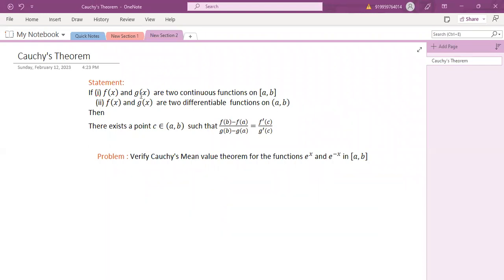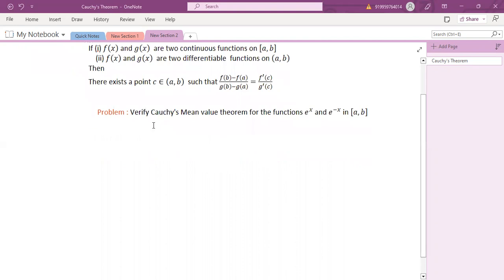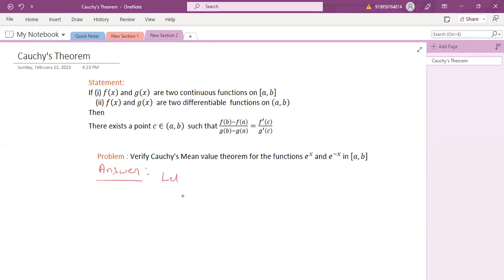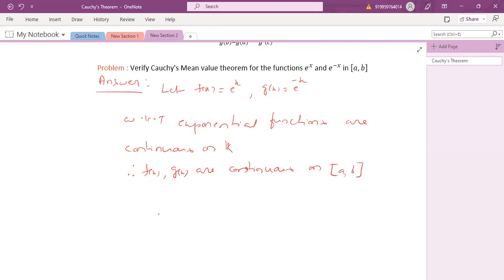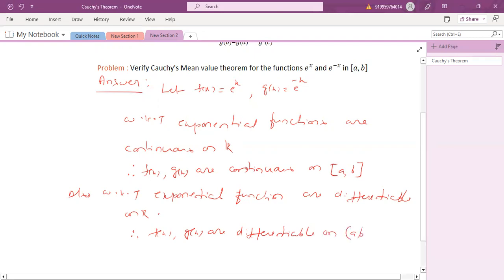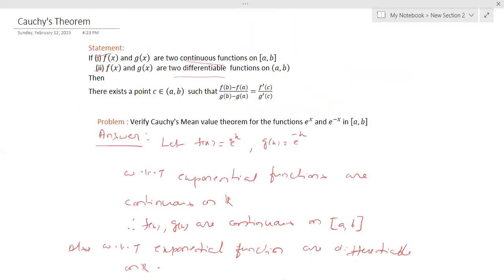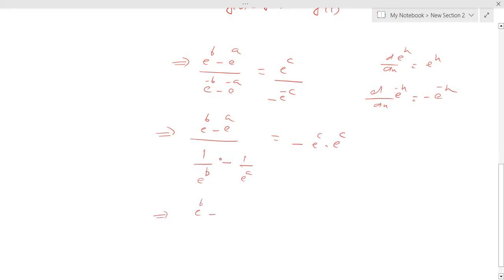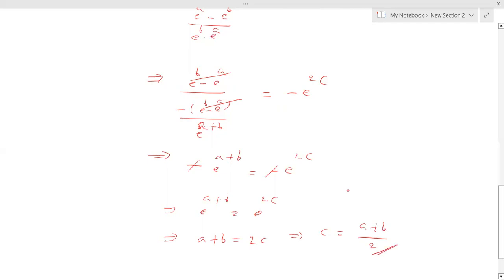Cauchys Mean value theorem